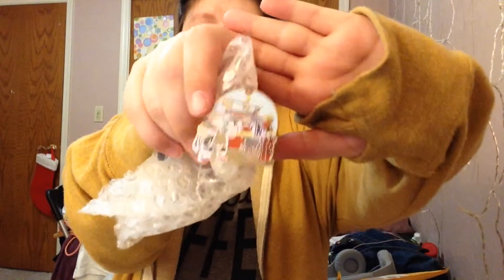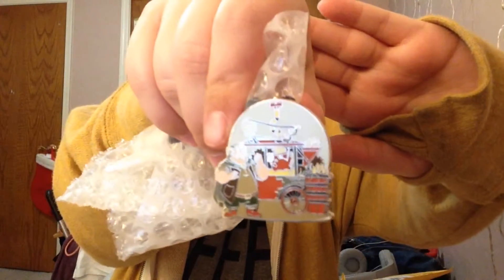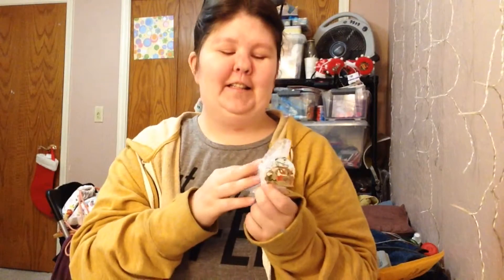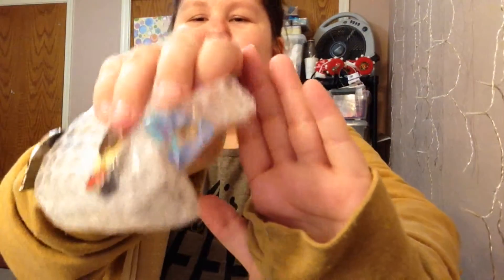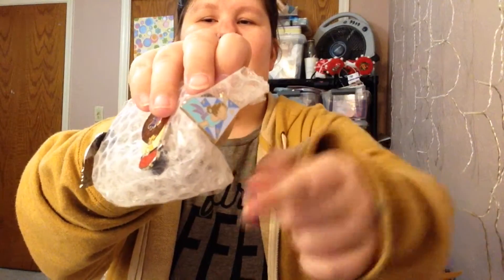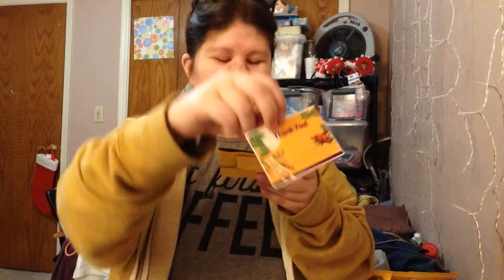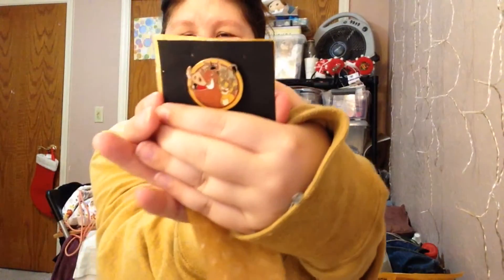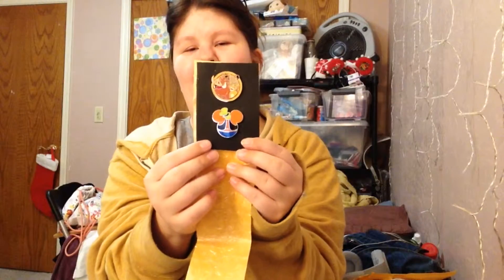WWOC | Pin Mail Opening || Part 24 | Thanks Brenna And Sarah J.